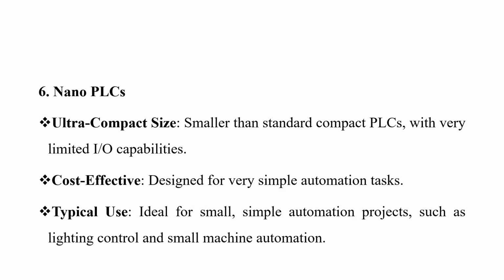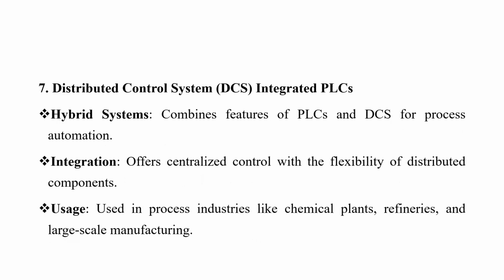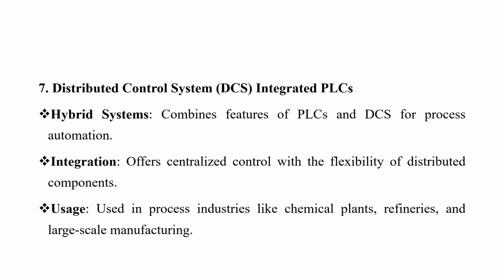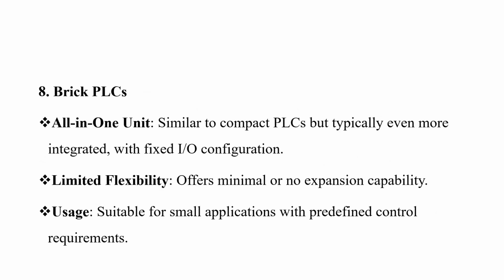Types of Programmable Logic Controllers#plc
Here we discuss the different types of PLCs such as SIEMENS, Mitsubishi, Schneider, Omron, etc and their capabilities